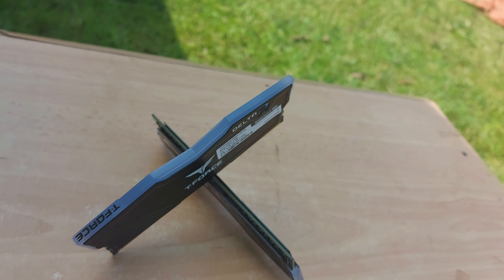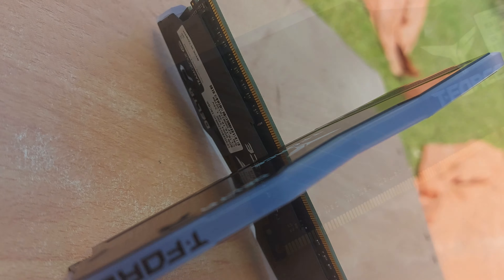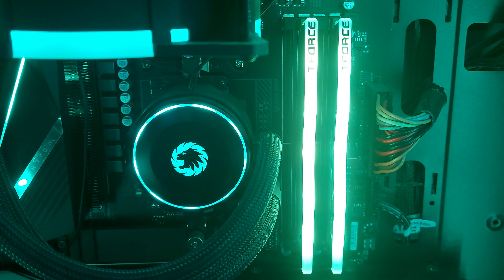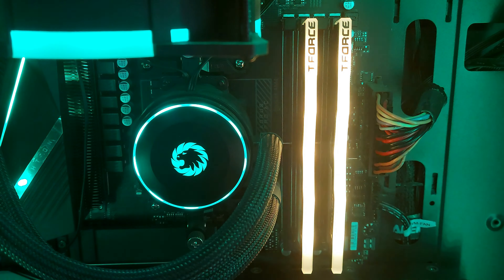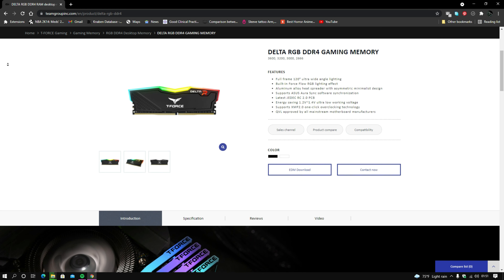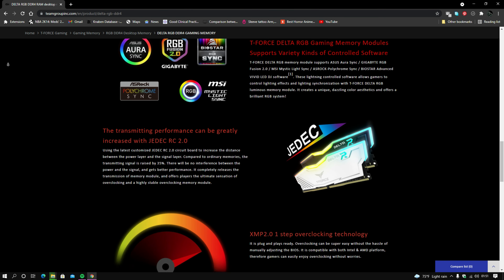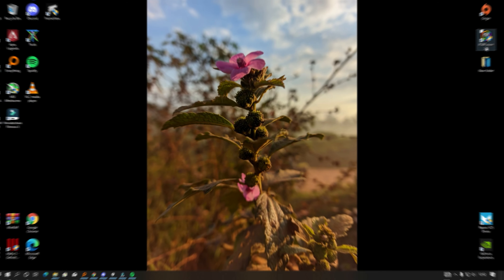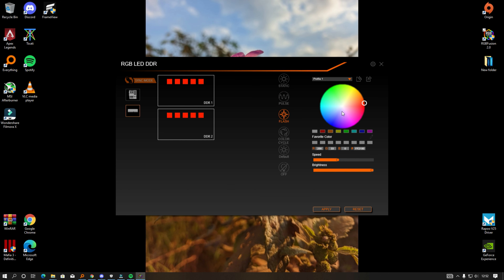Team Force's Delta 16GB DDR4 3200Mhz CL16 Kit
Slow RAM will definitely put you at a disadvantage when playing competitively But Team Group has got you covered with their T-Force Delta RGB 16GB DDR4 - 3200Mhz [8GB x 2] Overclockable. This Kit has CAS latency of 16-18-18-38 with 1.35V and supports both XMP 2.0 profiles, as well as dual-channel mode.

For cooling, it comes with a nice black Aluminum alloy heat spreader with an asymmetric minimalist design and includes support for major RGB platforms like Gigabyte Fusion, Asus AURA sync, BIOSTAR RGB Sync,  MSI Mystic Light, and ASRock Polychrome Sync, Razer Chroma RGB, and TT RGB Plus.